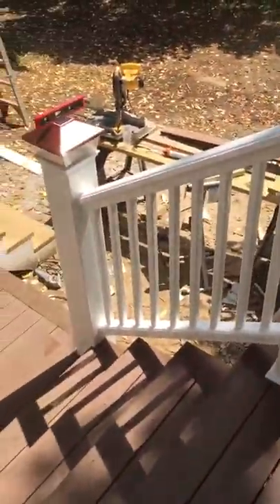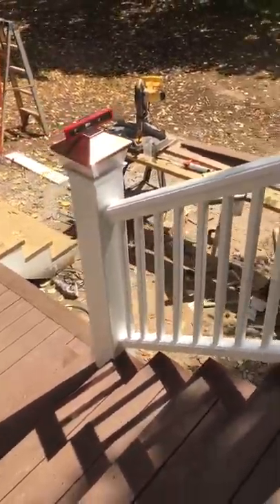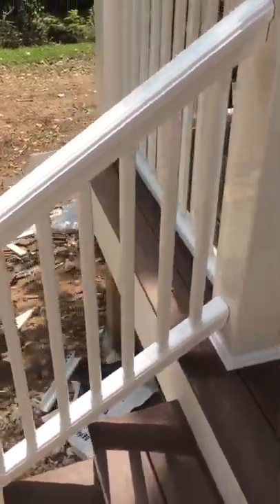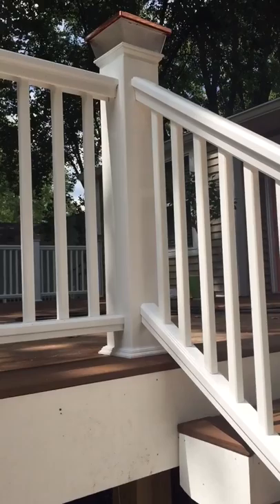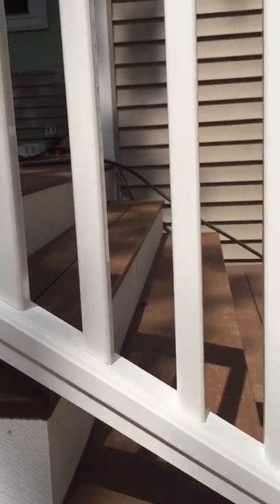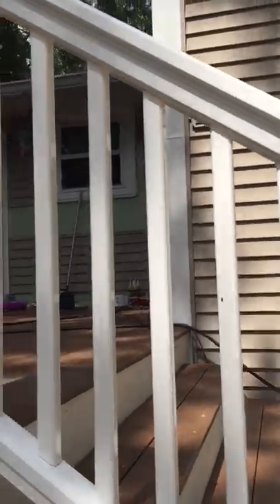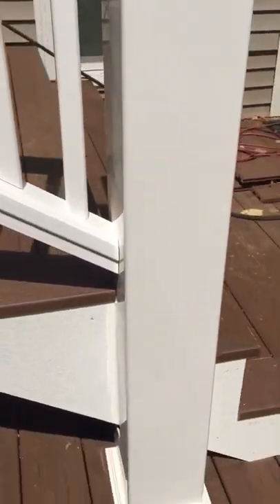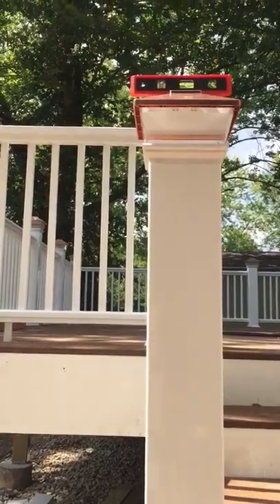DECKAMANIA Composite Stair Railing Installation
Join SECS as Matt shows the finished composite stair railings and explains some of the issues and work arounds with this railing.